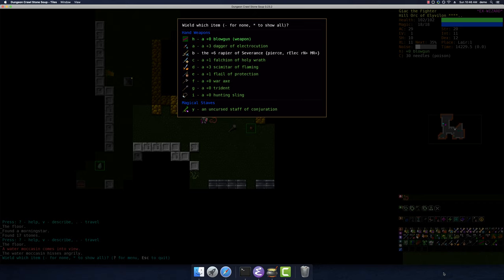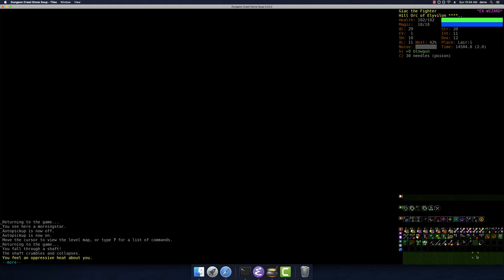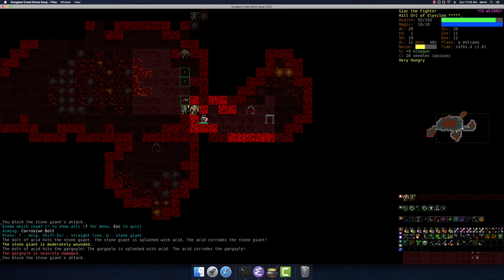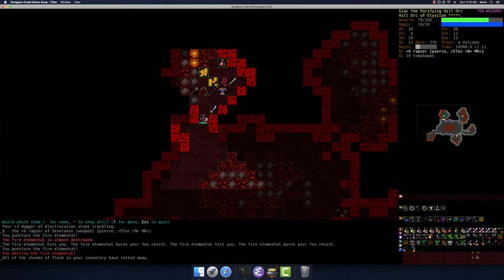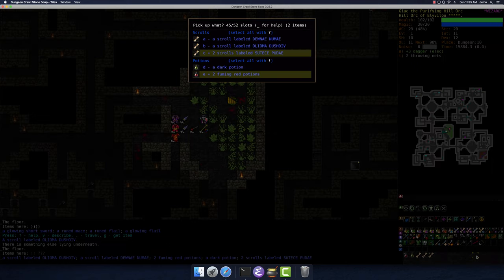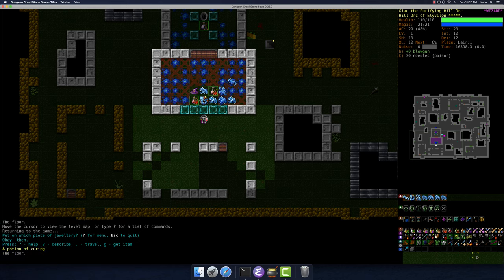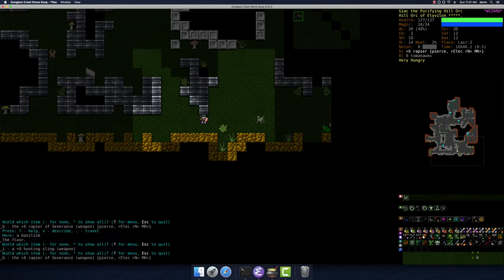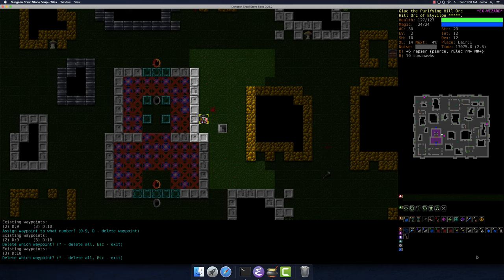HOFi Ely - Giac - Lair:1 - DCSS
Spoiler:

Shafted to Lair:2
Did Volcano. Stone Giant, Efreet and Gargoyle.
Cleared Lair:1
Blind-quaffed experience pot 2-stack.
Cleared Lair:1 simulacrum ice cloud vault. Some commentating-induced micro errors, culminating in the possibility of post-zerk paralysis near an uncharmed hydra simulacrum. Didn't anticipate that Ely's conduct would result in this dilemma.
No meaningful reason to do the vault so soon, except feeling OP. Lesson: Never do a rune vault or equivalent before clearing the following floor or two. It'll keep.